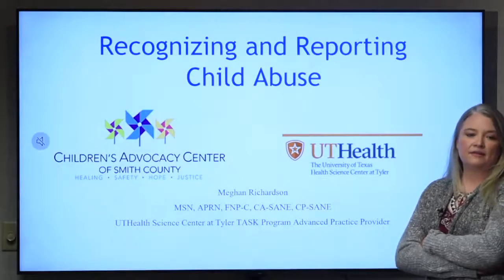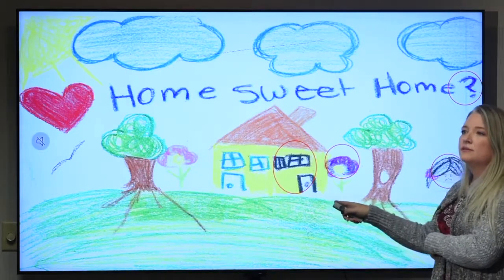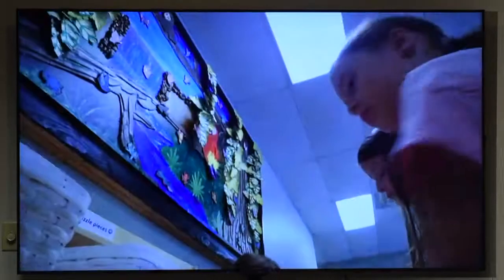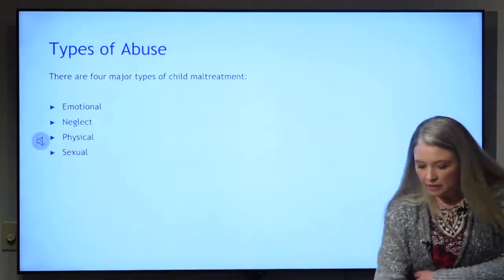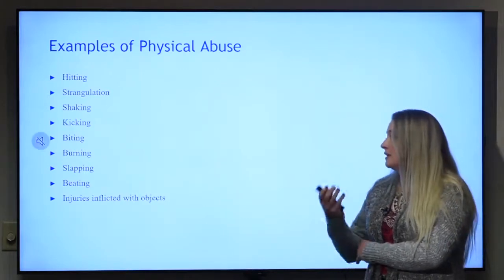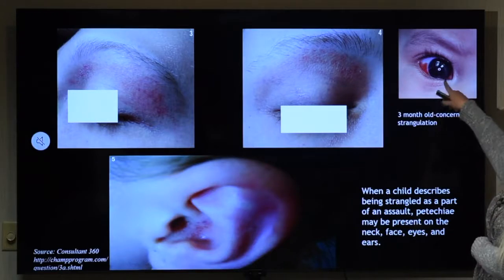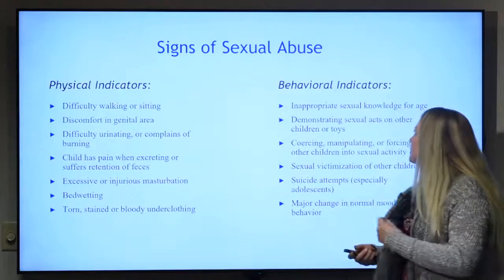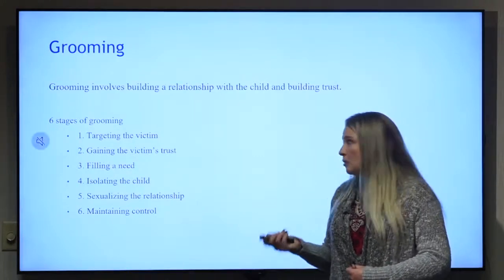Recognizing and Reporting Child Abuse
Presented by Meghan Richardson, NP
10-13-20
Information on how to identify child abuse and the proper way to report incidents as part of an emergency response service.